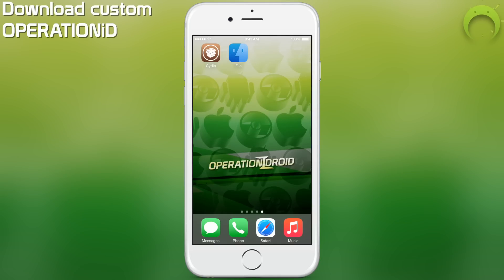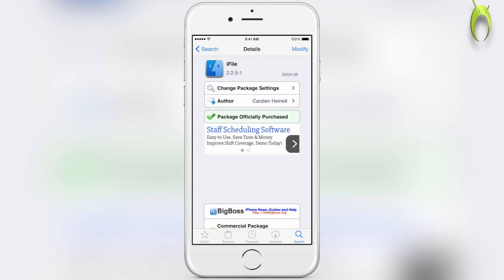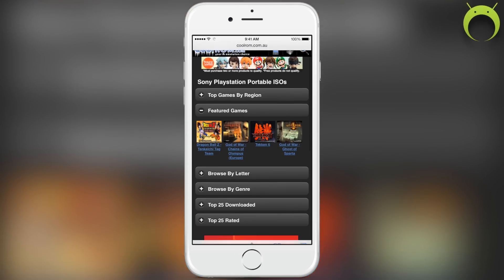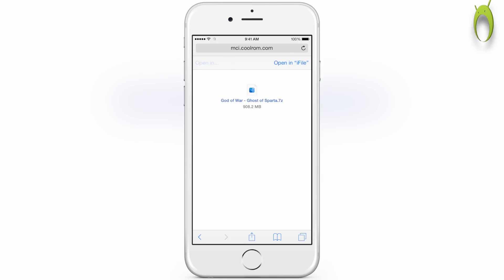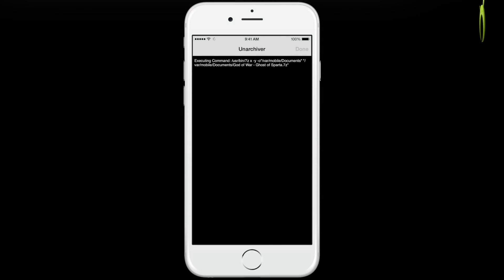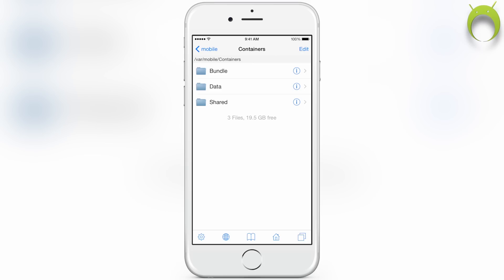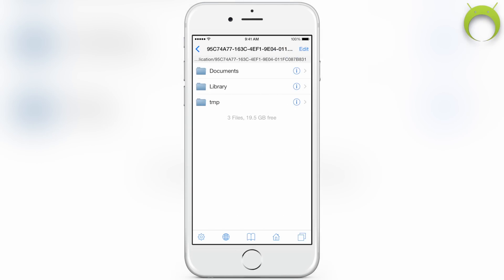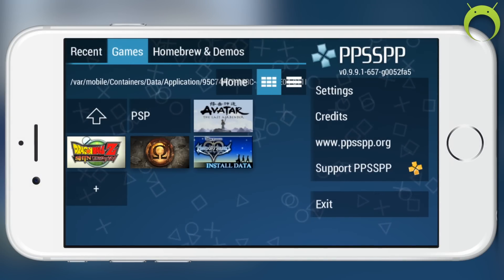PPSSPP: How To Get ROMs / ISOs Without a Computer (JAILBREAK)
Hey OPERATION in this video I am showing you How To Get ROMs, ISOs, or Games on PPSSPP without a Computer! This tutorial does require a jailbreak but you can still get and play PPSSPP if you're not jailbroken by following the links above. Thanks and Welcome to the OPERATION :)